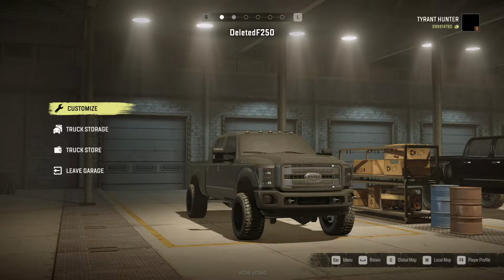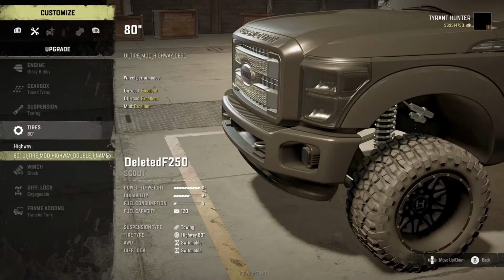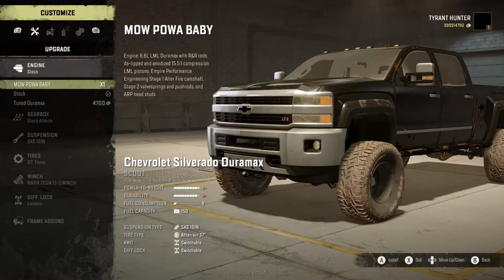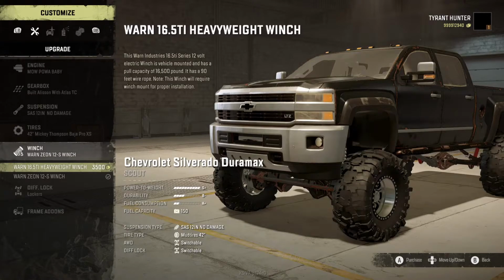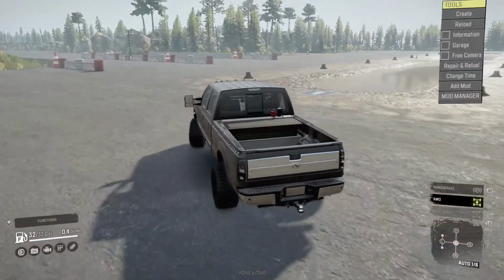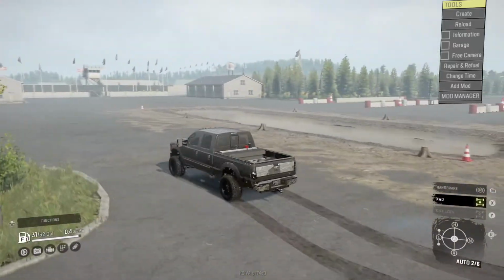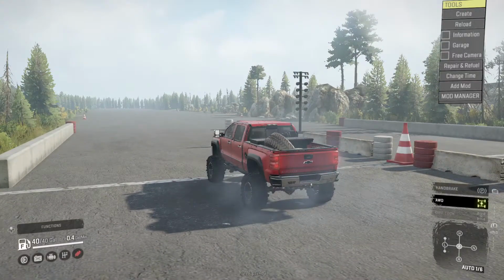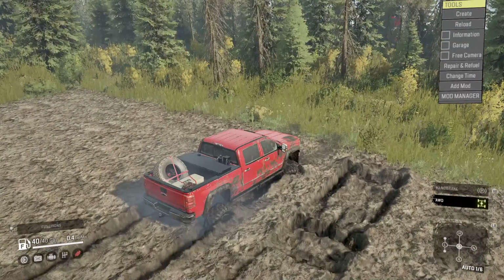SnowRunner - Ford F250 VS Chevy Silverado 2500 (Who Will Win?)